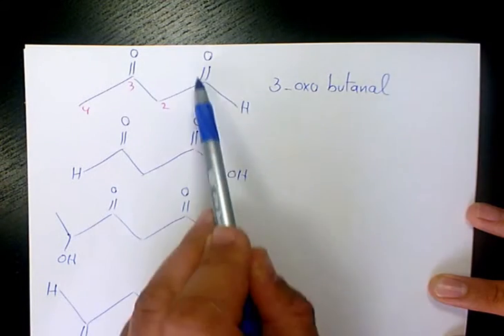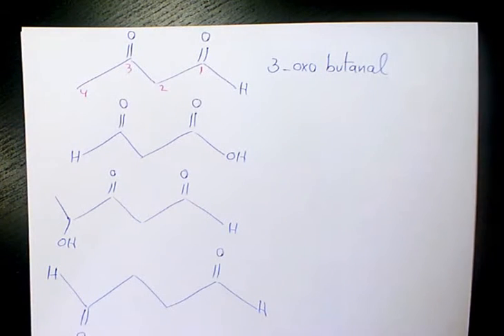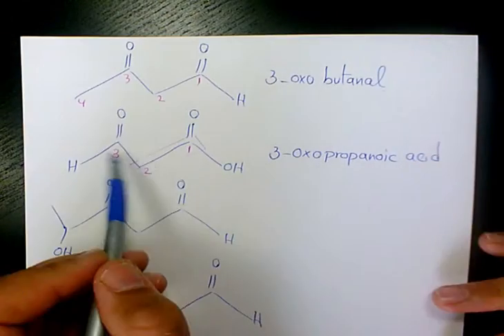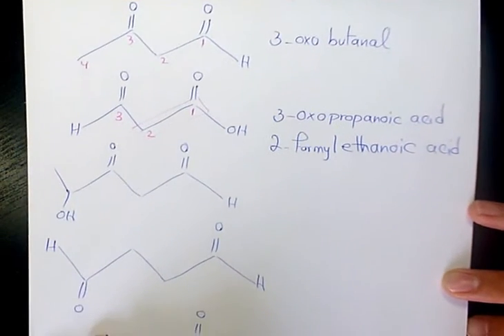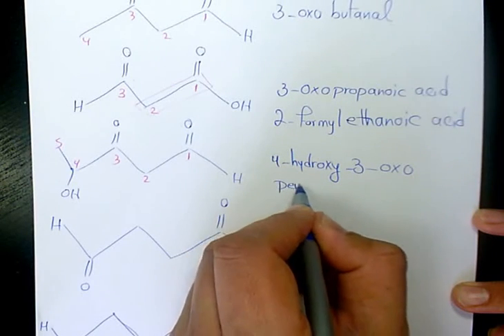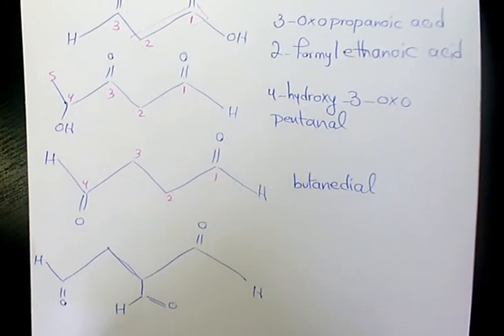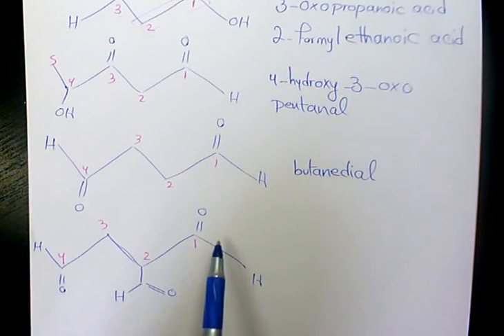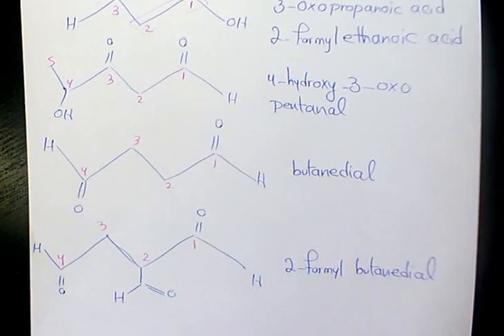Naming Aldehydes Explained, IUPAC Nomenclature Practice - Organic Chemistry - Part 7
Naming Aldehydes - IUPAC Nomenclature
Naming Aldehydes Using IUPAC Rules for Nomenclature
IUPAC naming of aldehydes
Dr. Masi